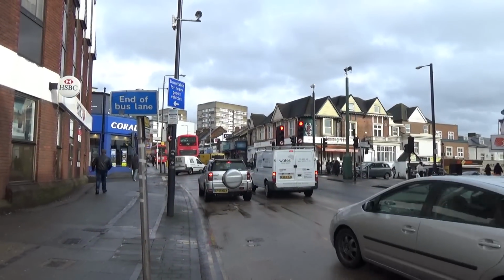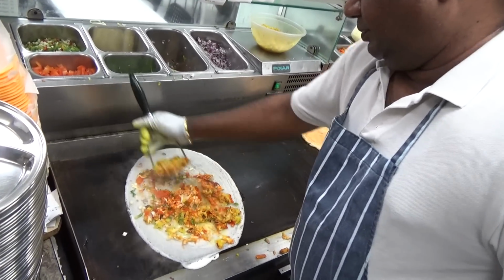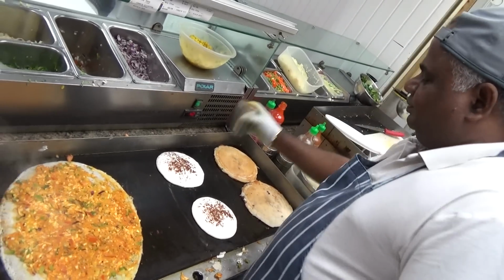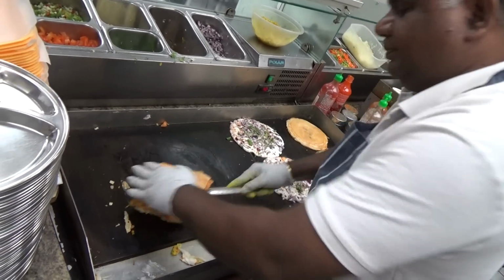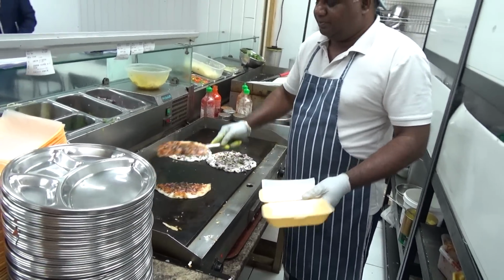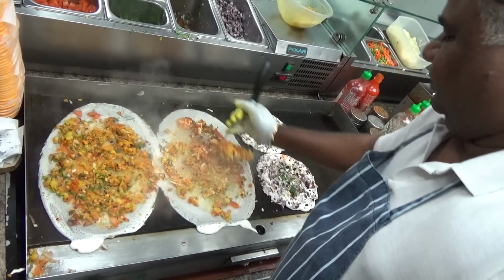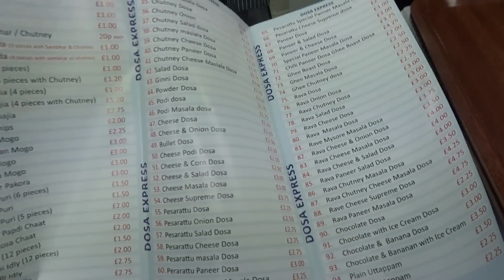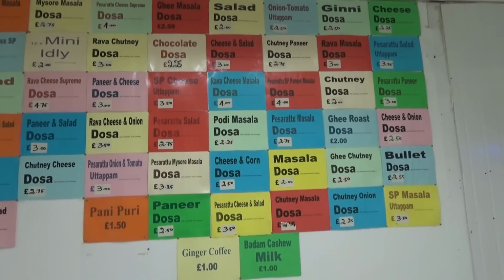Indian Street Food Dosas: Special Paneer, Mysore, Chutney and Rava at Dosa Express, Wembley, London.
✓ It's about time that we shared with you our "secret dosa place" it's situated just off Ealing Road in Wembley and incredibly they serve over a 100 different varieties of dosas'.

In this video you can watch as the "Dosa Master" effortlessly makes several types of dosa (not included in our main title but is also seen being made is Tomato and Onion Uttappam + Paneer Keema).

The mashed Potato Masala filling recipe ingredients includes: Boiled Mashed Potato, Tumeric, Mustard Seeds, Ginger, Chillies, Cumin Seeds, Dry Kastoori Methi.

All are served with Sambar, Tomato Chutney and Coconut Chutney.

A special thank you to Dosa Chef Kumar and all of the restaurant team who welcomed us and graciously allowed us a privileged glimpse into their kitchen to do the videoing.

Dosa Express (aka Ganapathy) is located at Unit 9, 537 High Road, Wembley, London, UK, HA0 2DJ

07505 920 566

(This video recorded on Monday 27th February 2017).